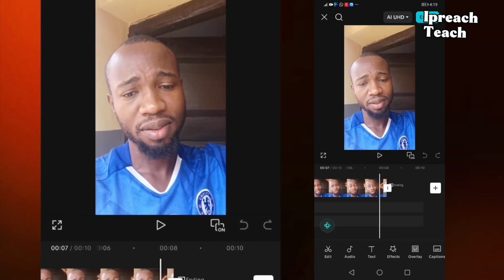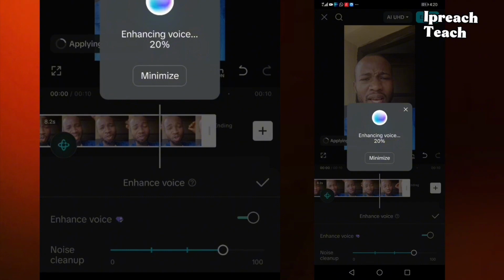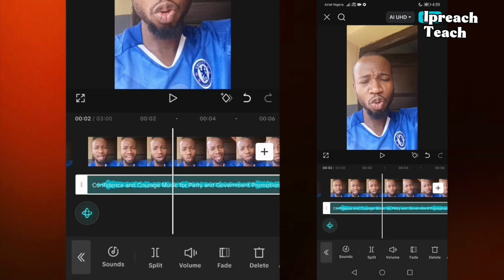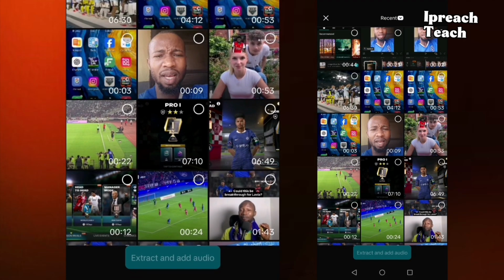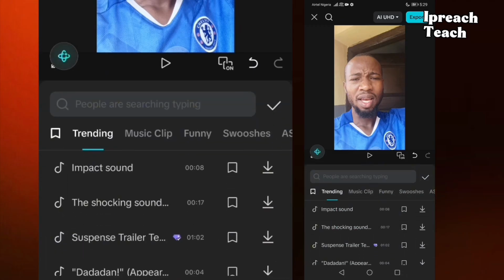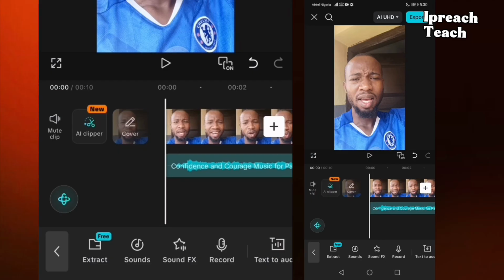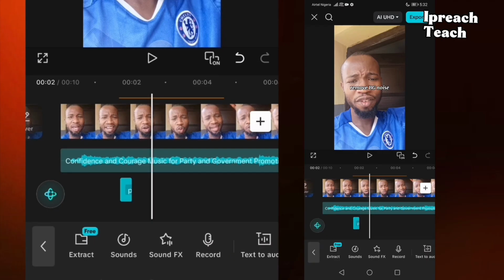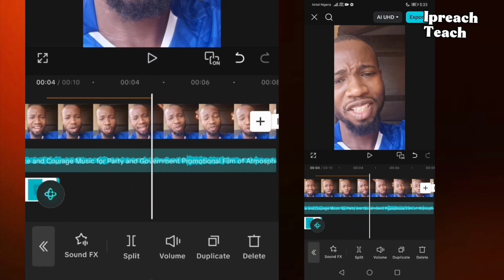Sound Design 101 Remove Background Noise, Add Music & SFX in CapCut Mobile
SOUND DESIGN 101 — CapCut Mobile Tutorial

Want your videos to sound more professional? In this tutorial, I’ll show you how to improve your audio using CapCut on your mobile phone.

You’ll learn how to:

🔊 Remove unwanted background noise
🎵 Add and properly mix background music
💥 Add sound effects to make your videos more engaging
🎚️ Balance your audio for a cleaner, professional sound
📱 Do everything directly on CapCut mobile

This tutorial is for beginners, content creators, YouTubers, TikTokers, or maybe you simply want your videos to sound better, this tutorial will help you master the basics of sound design.

Watch until the end and start making your videos sound as good as they look.